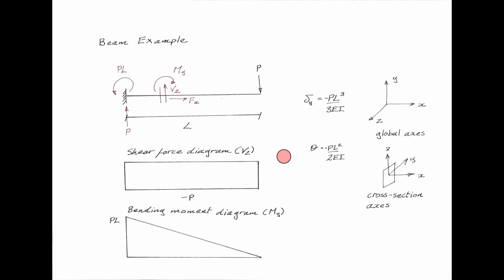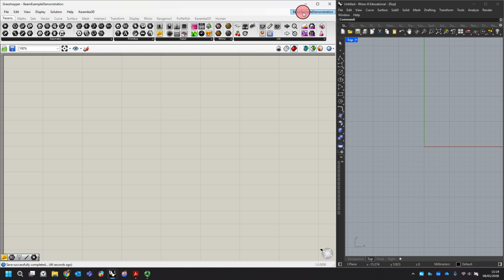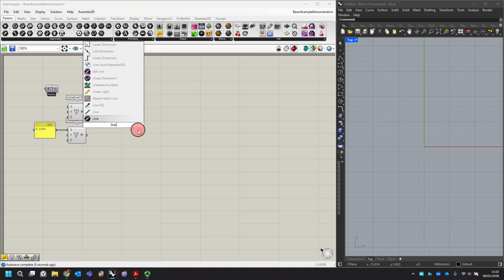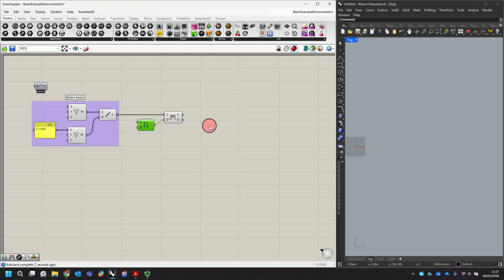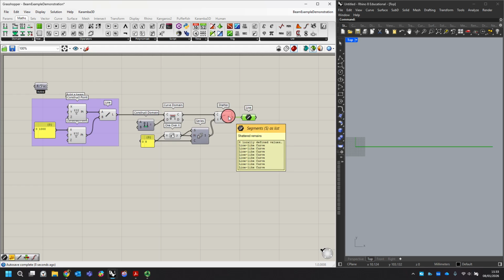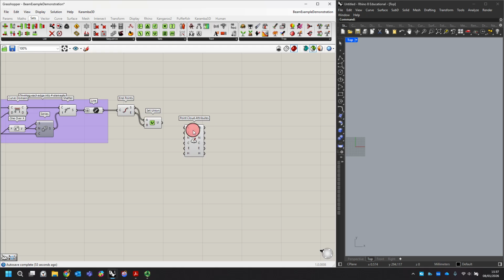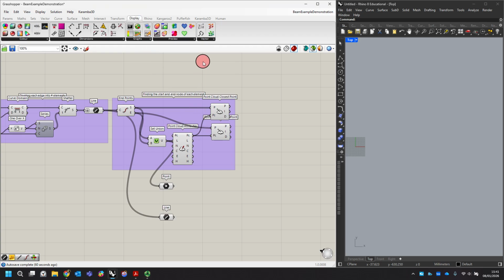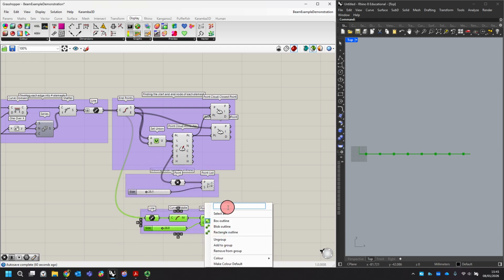02 | Beam Example Mesh Construction